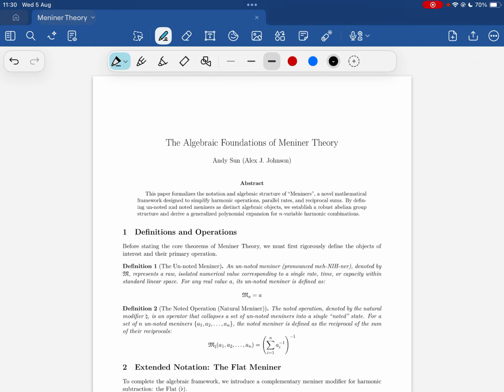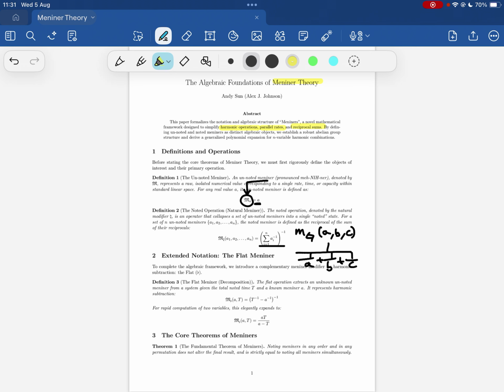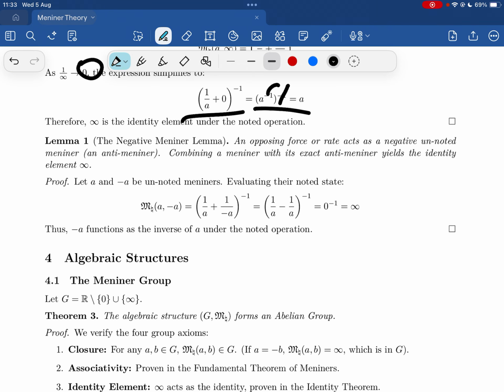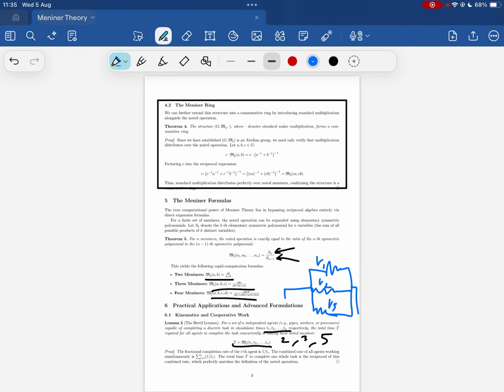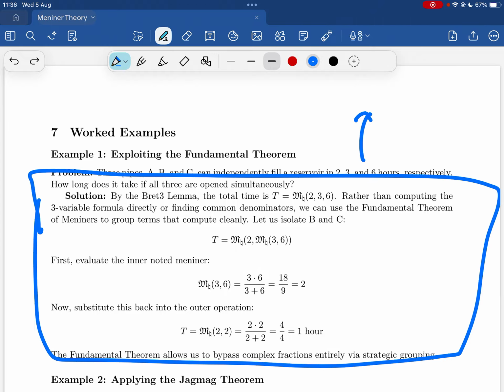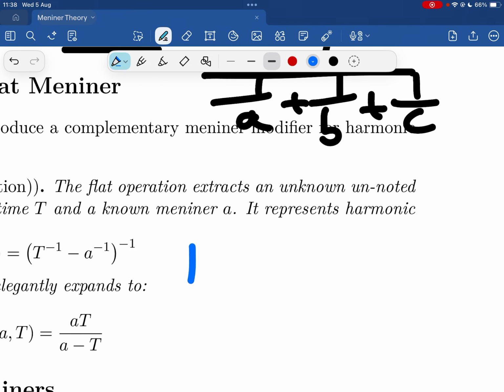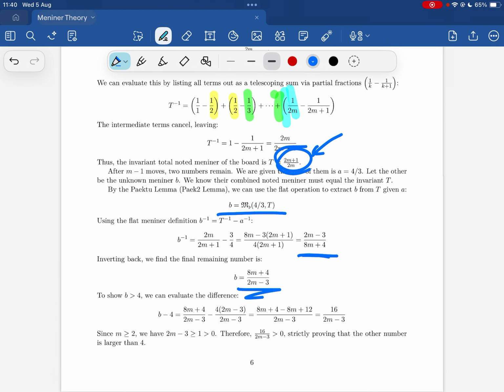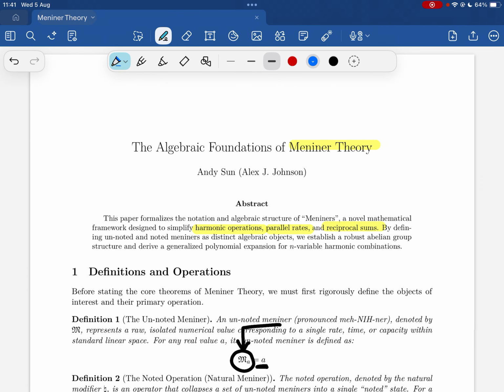how meniner theory fixes life (in 12 minutes)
*Yes, this is math XD

In this lecture, we formalize the algebraic structure and notation of Meniner Theory, a novel mathematical framework designed to simplify harmonic operations, parallel rates, and reciprocal sums.

Beginning with basic definitions (un-noted, noted, and flat meniners), we establish the Abelian group structure $(G, m_note)$ and verify its ring extension under scalar multiplication. We then derive key kinematic theorems including the Bret3 Lemma , the Paektu Lemma , the Jagmag Theorem , and Tosgoalot’s Crumlationny (weighted meniners using bargma sequences).

Finally, we demonstrate how the Fundamental Theorem of Meniners trivializes competition invariant problems, including 2019 Baltic Way Q5 and 2014 JBMO Shortlist C1.

✍️ Written by: Andy Sun (Alex J. Johnson) with help of other AwesomeMath trainees and instructors.